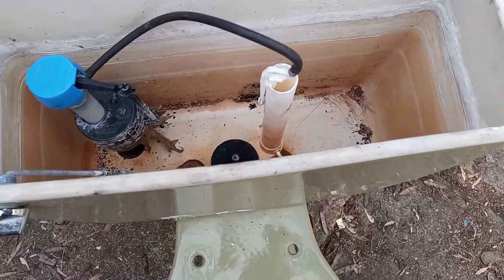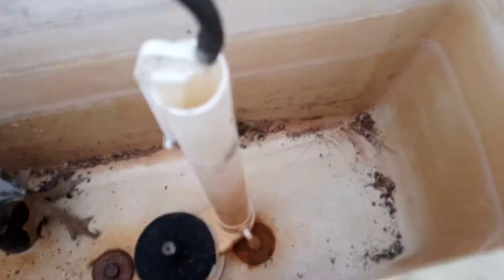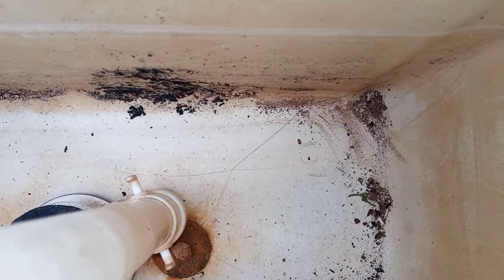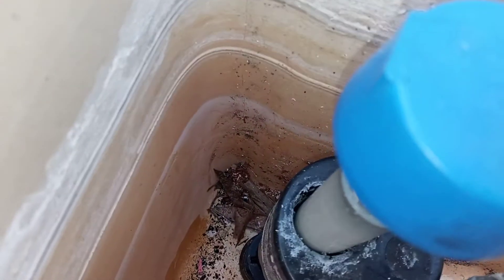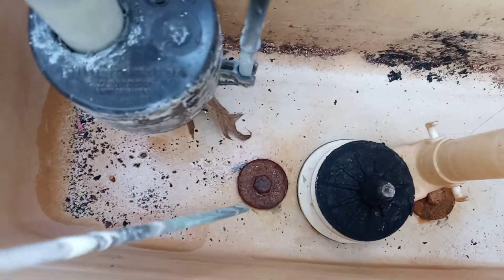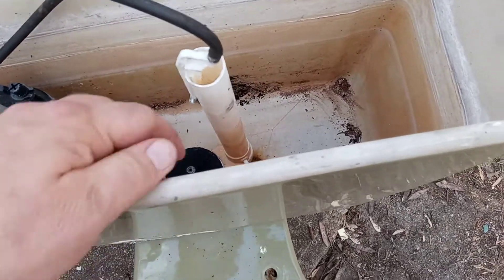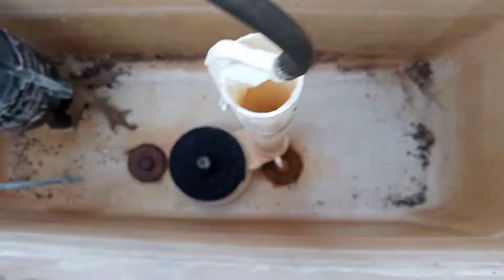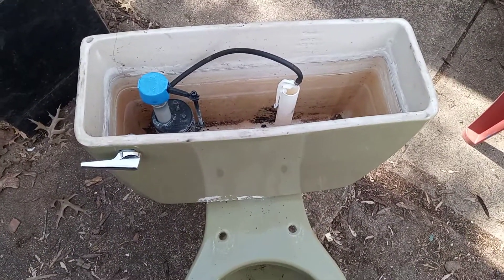crack in tank on green American standard toilet.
looking at cracks in tank of green American standard toilet